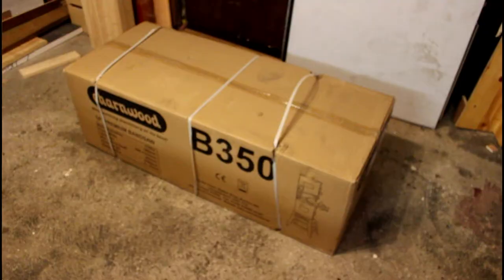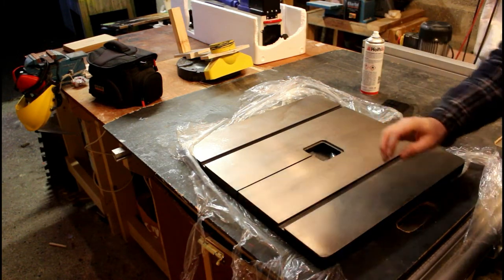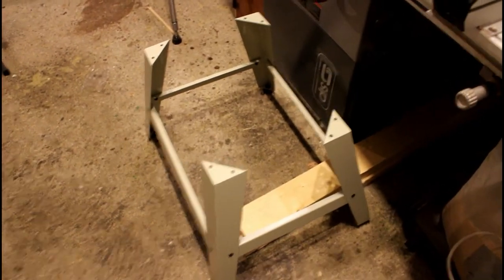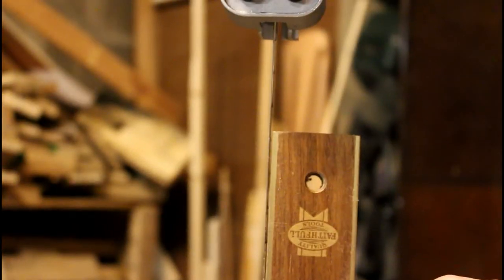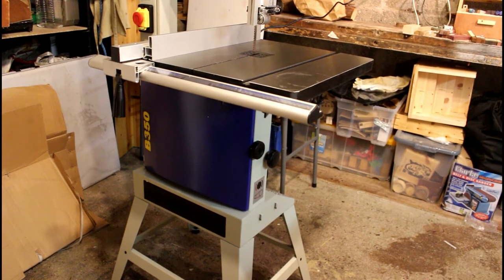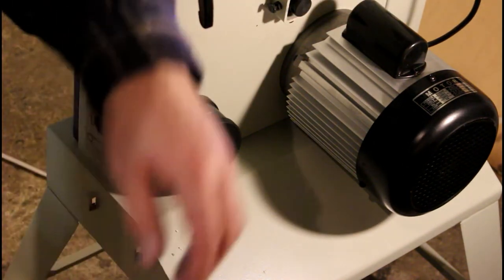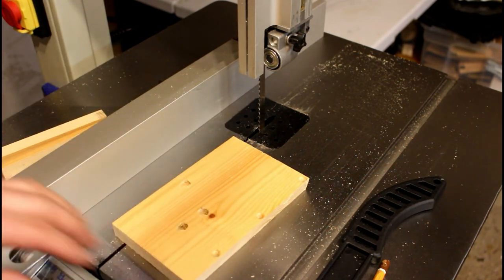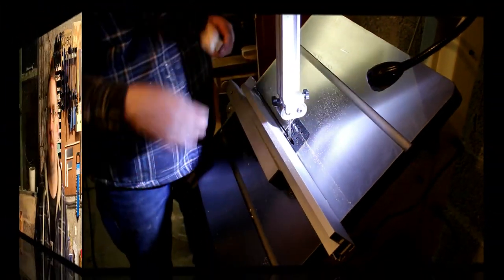Unboxing my new Charnwood B350 Bandsaw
I treated myself to a new band saw recently. I choose the Charnwood B350 from Mcquillans tools in Cork. I chose this one based on Price, availability and Shipping costs. It’s a brilliant saw, so much better in every way than my last band saw.  It’s very heavy, so if you buy one of these, watch your back! The table bed is extremely heavy and cumbersome. Two people would be a real advantage to handing this on the tilt carriage assembly. Before i bought this saw, I watched another un-boxing video which I found really helpful.  The link is below.